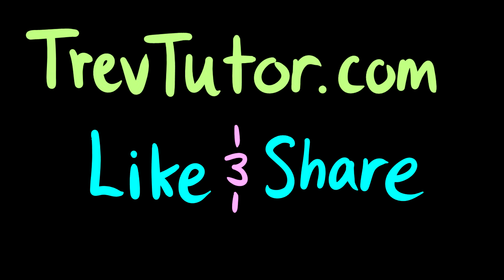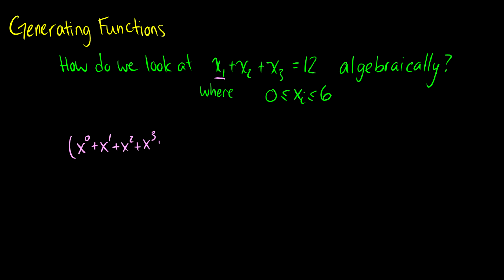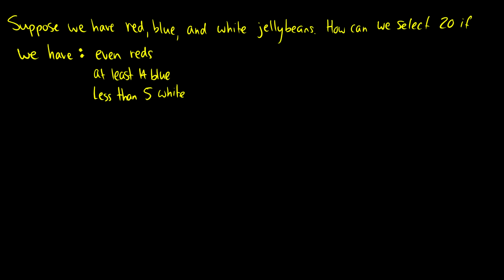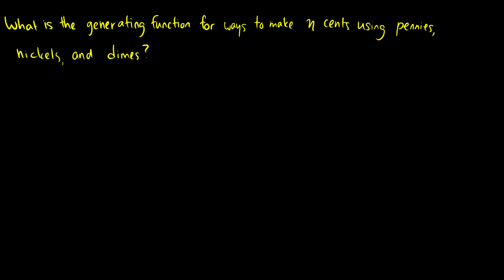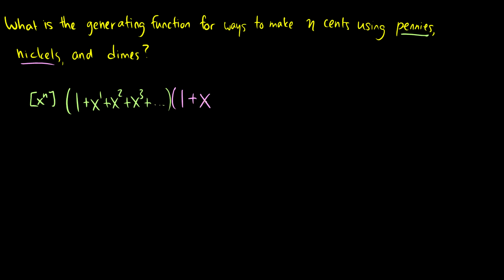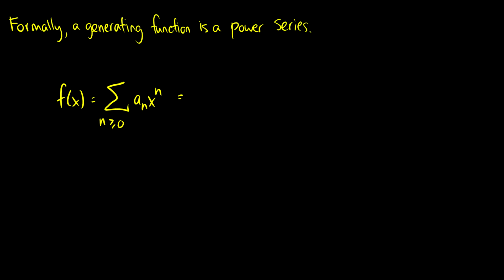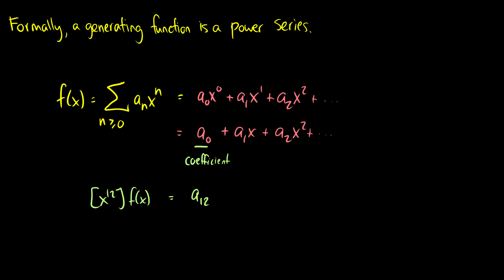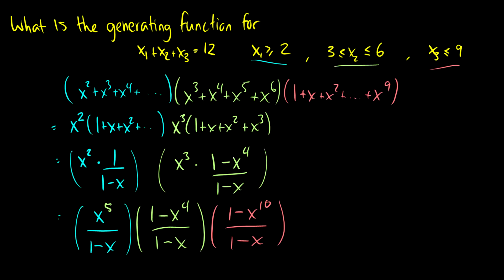GENERATING FUNCTIONS - Discrete Mathematics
We introduce generating functions. In this video we introduce generating functions, which introduces a new way to look at counting algebraically. You thought the binomial expansion was crazy? Take a look at this! We also look at formal power series.